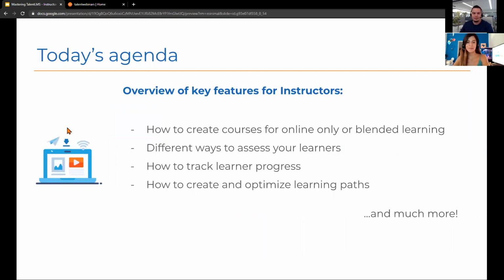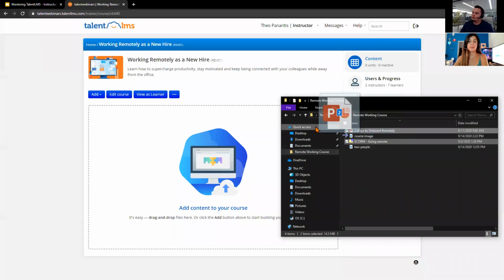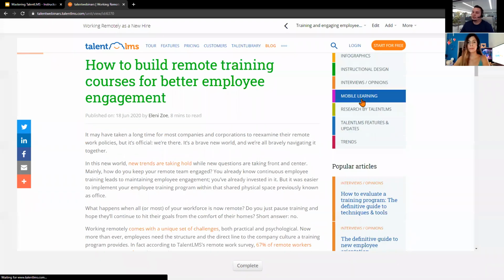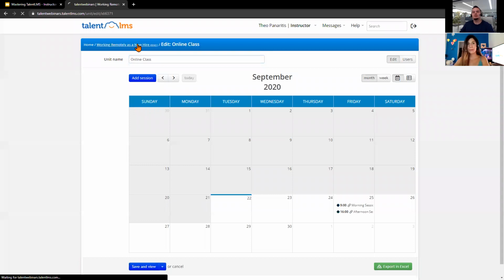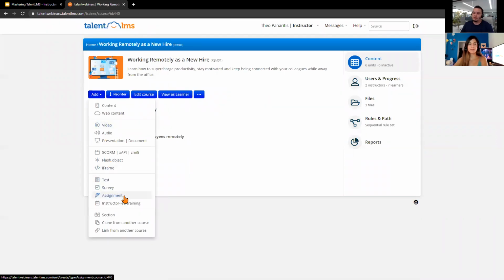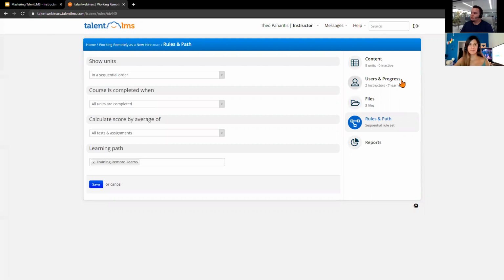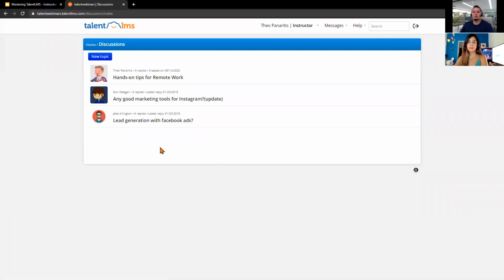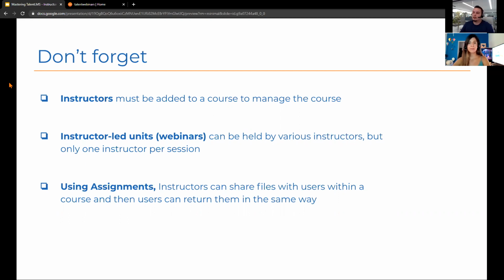The Instructor Role, Explained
As part of our Mastering TalentLMS webinar series, a series created to give you your best shot at training success, this session will show you how to work with the Instructor role.

Specifically, our hosts Theo and Mary, will tell you more about:
- What you can (and can’t) do as an Instructor
- How to create a course
- How to schedule instructor-led training sessions
- Different ways you can evaluate, manage and track progress
- How to use rules to set learning paths...because you love saving time as much as we do!